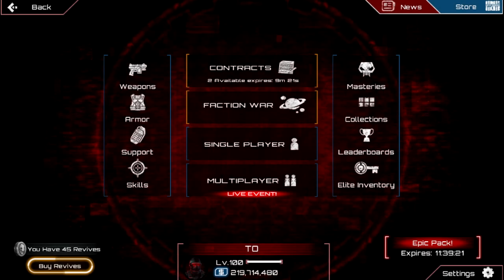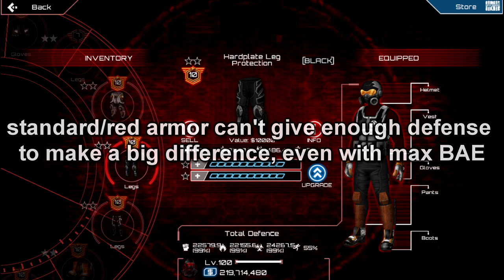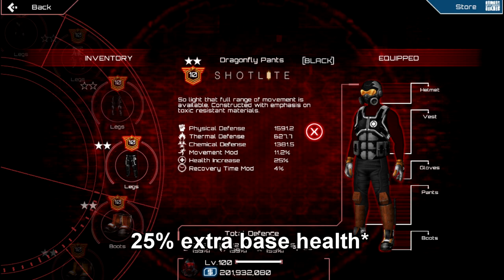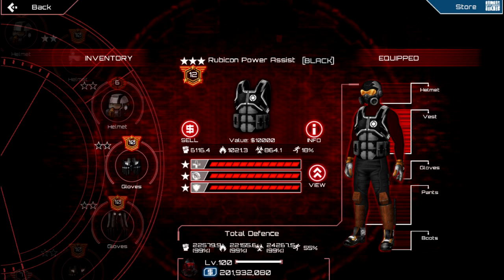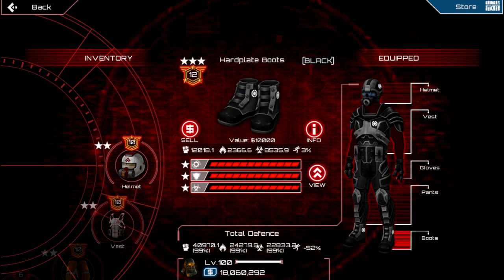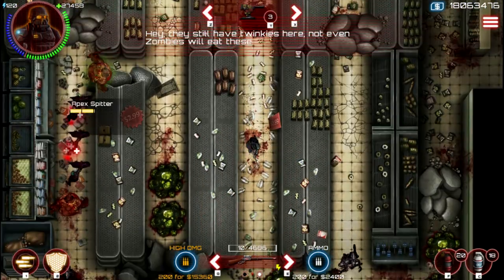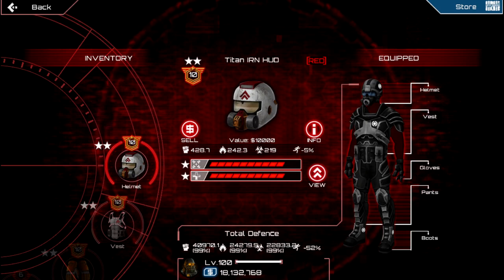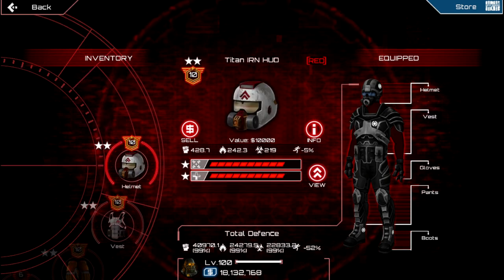Sas 4 - Low Level Armor Guide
So In this video, I try to explain which augs and gear you should use at lower levels because most people seem to struggle with surviving and I thought It would be a good idea to share this info across youtube as no one else would have done this video. I know that I could make this video a lot better but I really don't know how I could have structured it better if i'm honest also there isn't really that much to say so just scroll down to the the little Guide.

🟢 Low-level standard / [RED] armor guide 🟢

Helmet
- Smart Target / Body Fueling
Best pieces: Medusa [red] → Titan [red] → any

Chestplate
- Body Fueling / Tissue Repair
Best pieces: Power Assist [red]  Mako → Power Assist (std) → any

Gloves
- Nimble / (nothing)
Best pieces: Titan [red] → Mako → Titan (std) → Dragonfly [red] → any

Pants
- Machine Assisted / Body Fueling
Best pieces: Overwatch → Titan → Graphene → Dragonfly

Boots
- Machine Assisted / (nothing)
- Machine Assisted / Revitalising 🔵 Medic Build, 🟠 Heavy Build
Best pieces: Titan [red] → Mako → Titan (std) → Dynamo → Dragonfly → any

Additional notes:
- 🔴 = Assault / 🟠 = Heavy / 🔵 = Medic
- if you don't have any of the recommended armor pieces yet, that's fine! The most important thing about standard/red armor is augs, so use any armor you have that's 10/2 (except Hardplate) until you get ideal pieces.